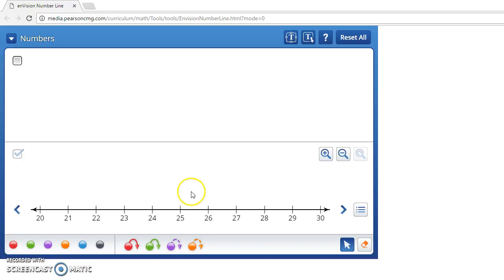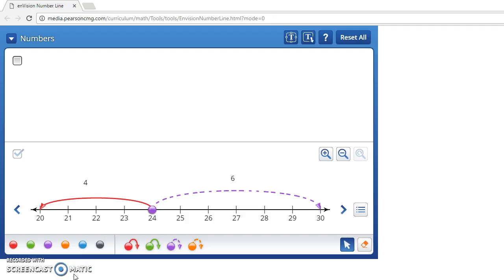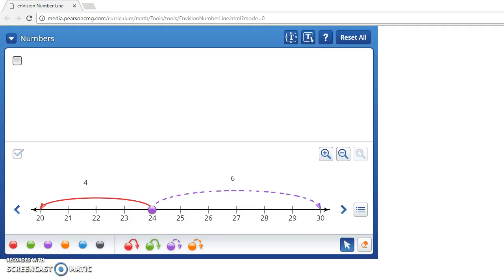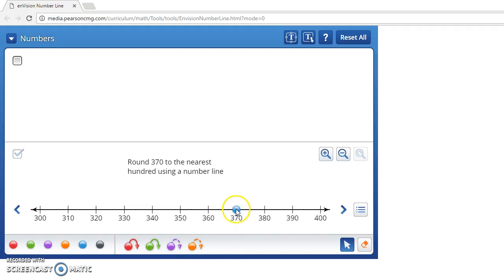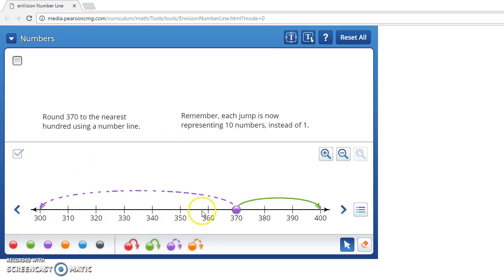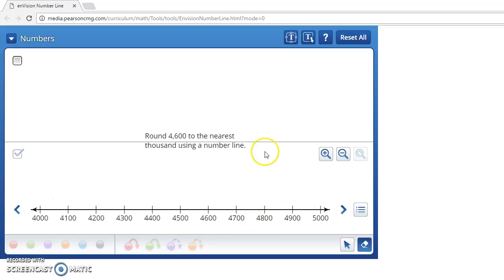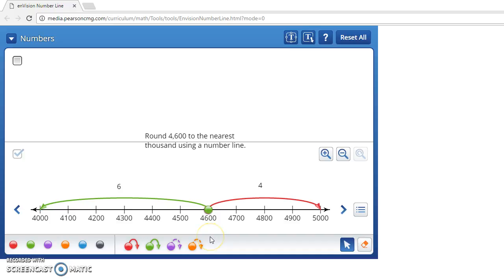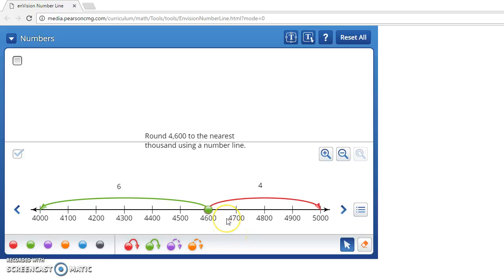Learn Like a Kid! 4.2D_Rounding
Bush Bears check out this video to explore how fourth grade students can use number lines as a strategy to round numbers.

4.2D I can round whole numbers to a given place value through the hundred thousands place.